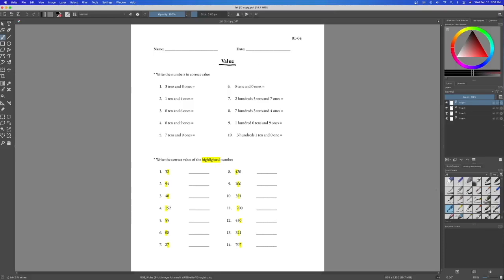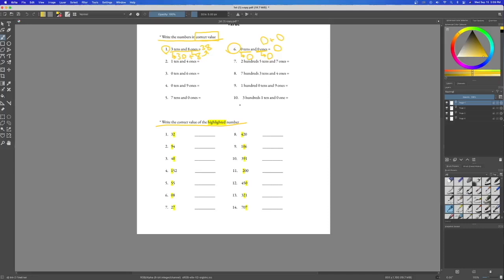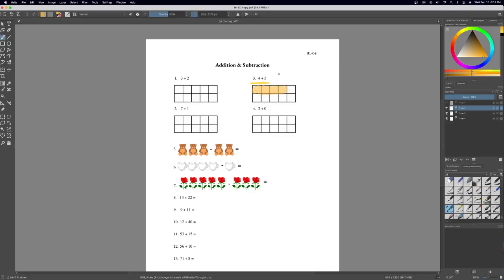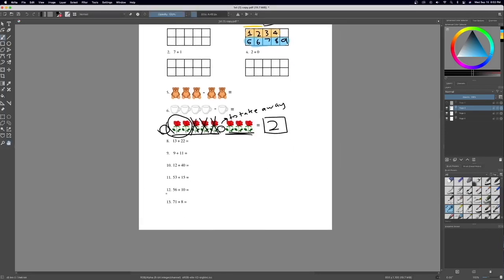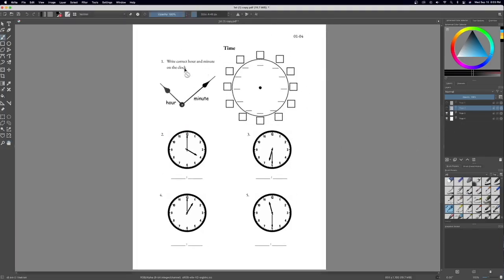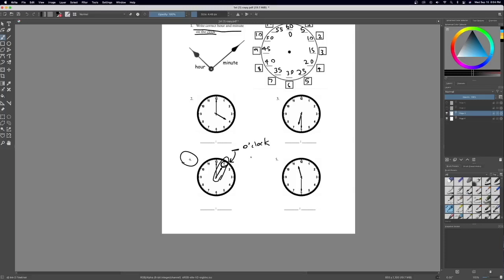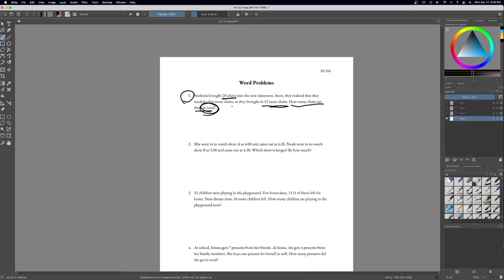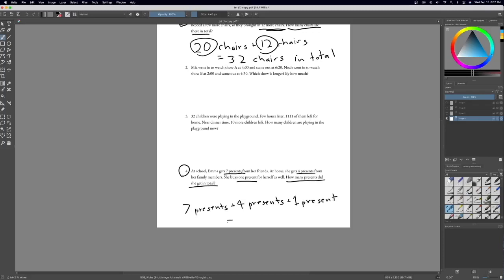1st Grade Math | Lesson 4 #2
Tutor: Joseph Lee